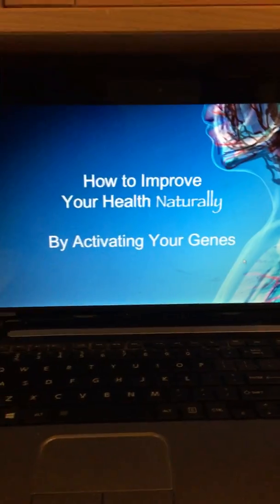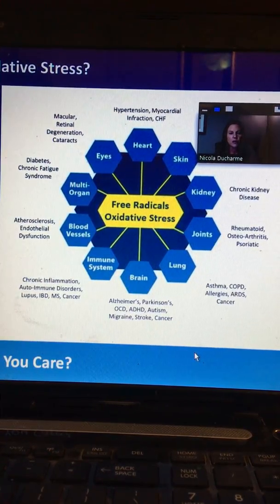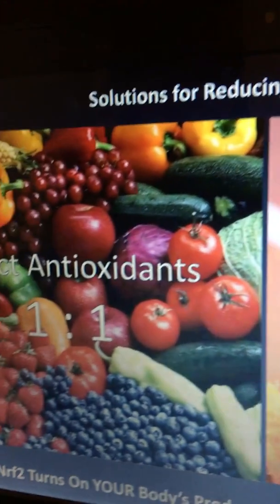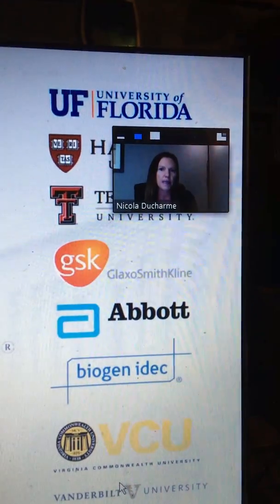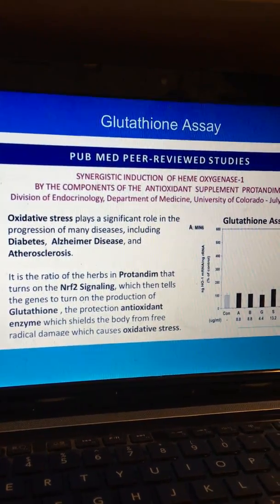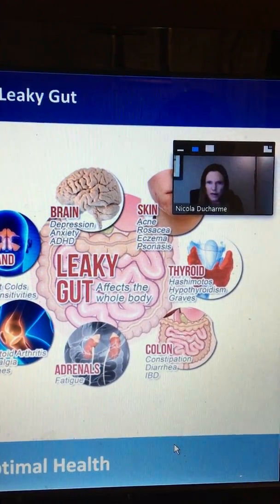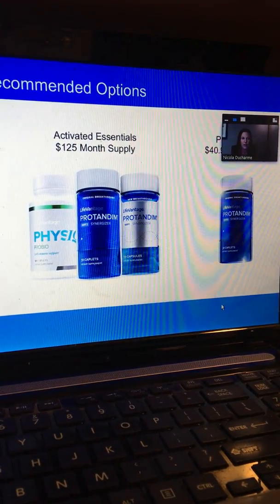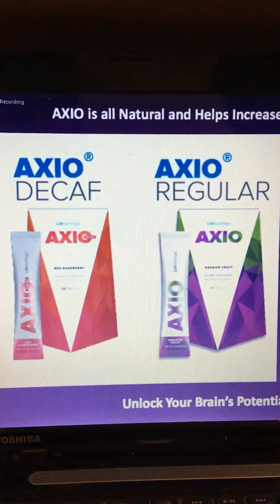Dr. Nicola Ducharme talks about Cellular Activation with Nrf2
Nicola McFadzean Ducharme, ND is the founder and Medical Director of RestorMedicine. She practices holistic medicine specializing in Lyme disease, hormone balancing, autistic-spectrum disorders, pre-conception health care and digestive disorders.

Dr. Nicola is a licensed Naturopathic Doctor, trained in both the United States and her native country of Australia. She received her Doctorate in Naturopathic Medicine from Bastyr University in Seattle, Washington, and her Bachelor of Health Sciences (Naturopathy) from the University of New England in New South Wales, Australia. Her training included a two-year internship at the Bastyr Center for Natural Health, an internship in medical research at Columbia University as a Mountbatten Scholar, and four years at the Bastyr University Research Institute.

Dr. Nicola started her career working with children with autism.  She also developed a pre-conception health care program and worked with adults in areas of hormone balancing, detoxification, digestive issues and fertility.

Before long she started seeing Lyme patients and is now recognized as a Lyme expert internationally. She has authored several books on the subject, including the best-selling The Lyme Diet, The Beginners Guide To Lyme Disease, Lyme Disease in Australia and Lyme Brain. She has also been a chapter contributor in two of Connie Strasheim’s books, Insights Into Lyme Disease Treatment: 13 Lyme-Literate Health Care Practitioners Share Their Healing Strategies, and New Paradigms in Lyme Disease Treatment: 10 Top Doctors Reveal Healing Strategies That Work. She consults with patients around the world, blending conventional and integrative approaches to treating Lyme and other tick-borne illnesses.

The lyme support and information group I run on Facebook is called Thriving With Lyme. Please feel free to come join the group and be inspired to keep going and keep healing!